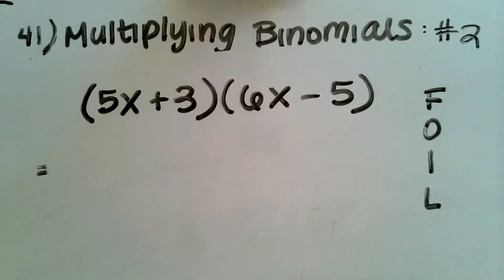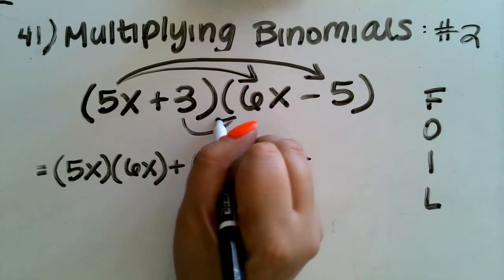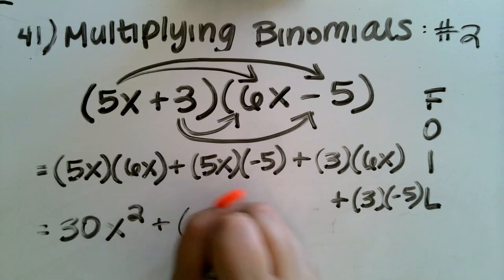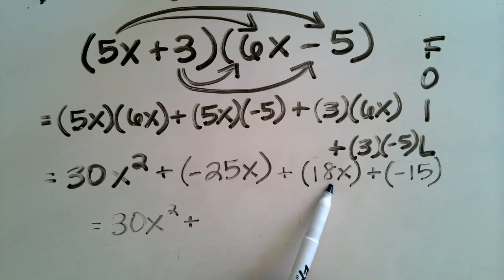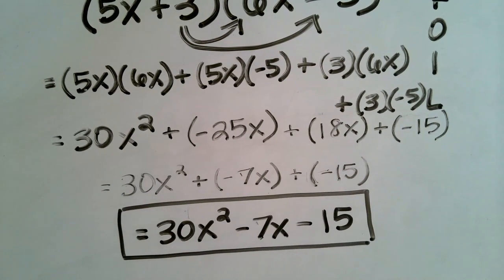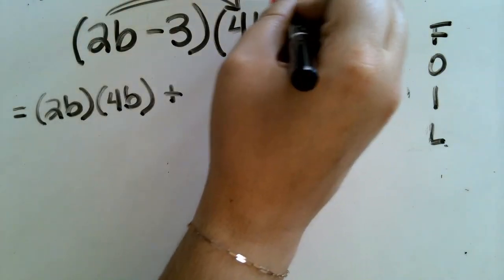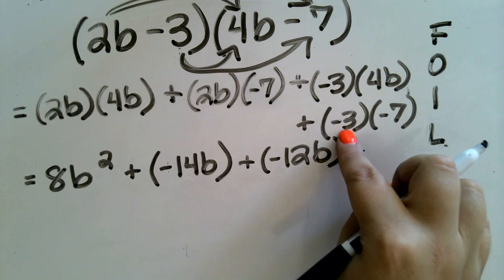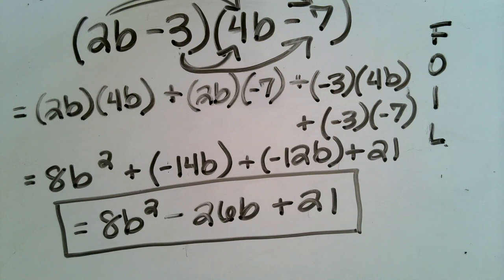41) Multiplying Binomials with Leading Coefficients Greater than 1